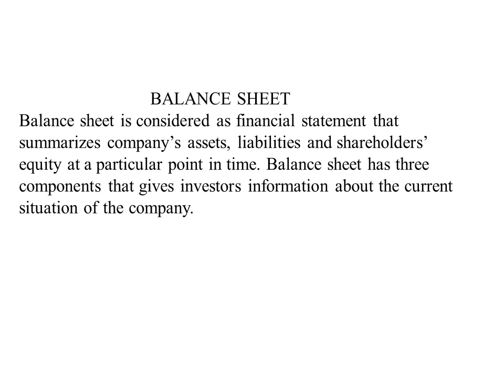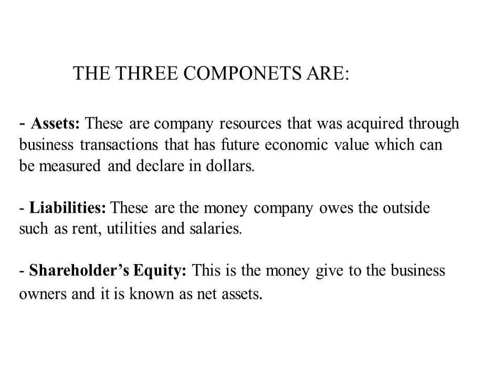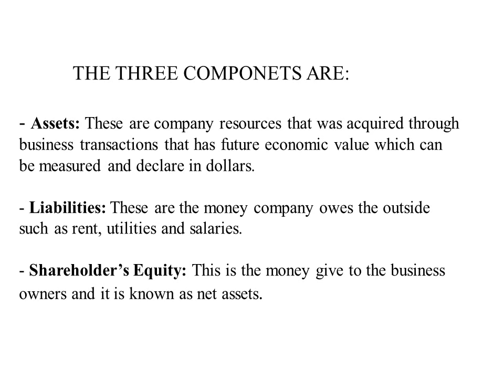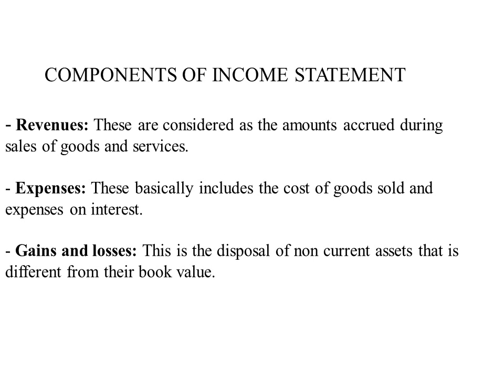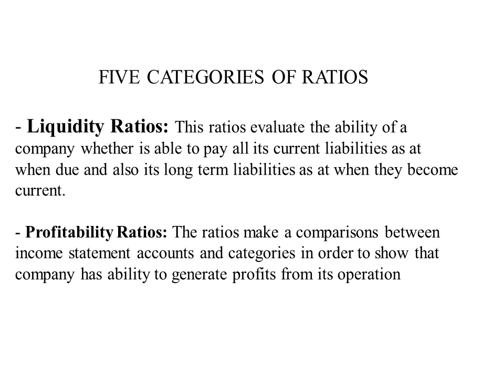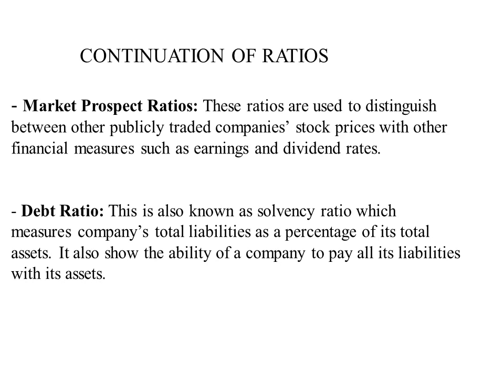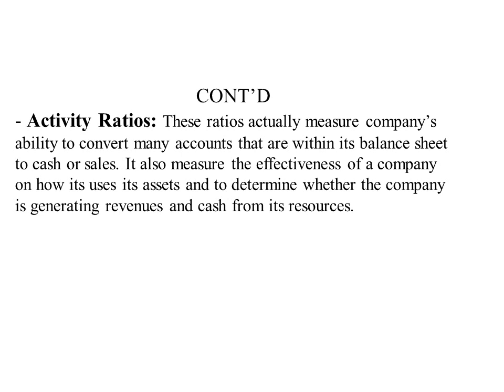RECORDED FINANCIAL STATEMENT PRESENTATION